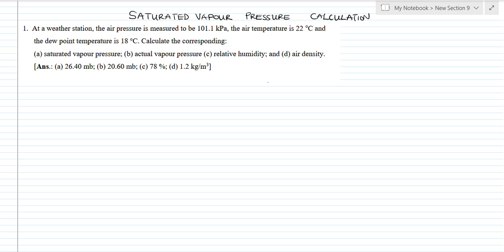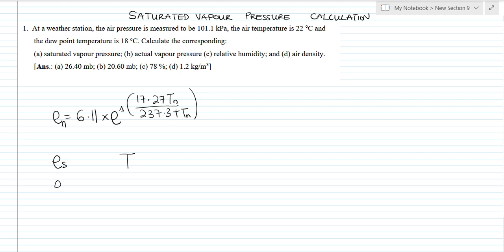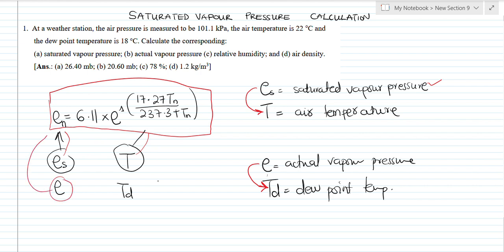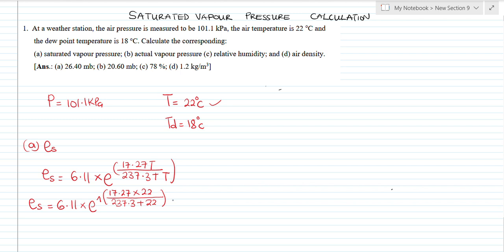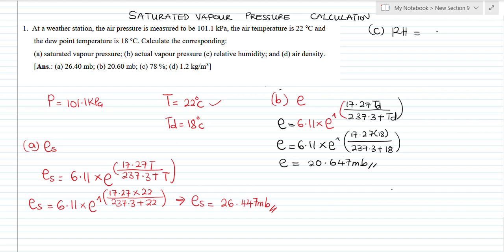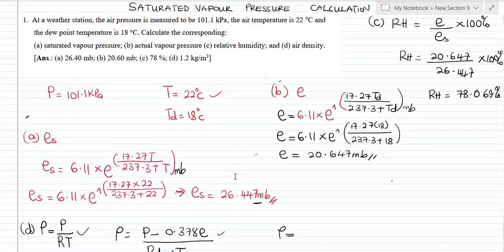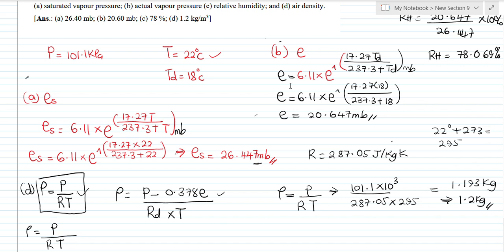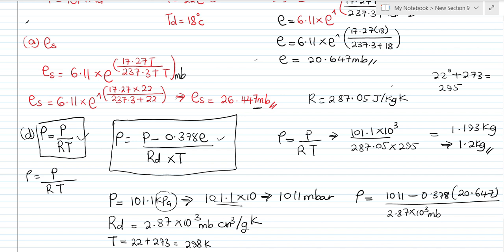Saturated Vapour Pressure Calculation - Basic Hydrology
This video in Basic Hydrology looks at useful weather parameters. This videos shows a step wise approach in calculating for;
1. Actual Vapour Pressure
2. Dew point Temperature
3. Saturated vapour pressure
4. Relative Humidity
5. Air density
6. Saturation Deficit